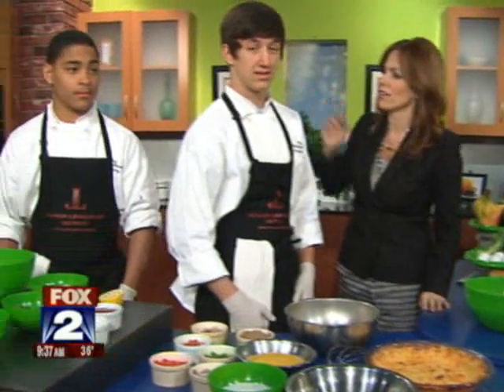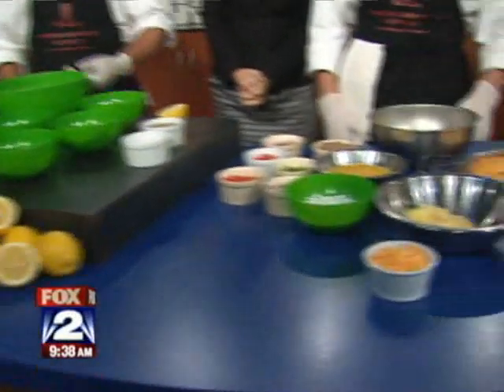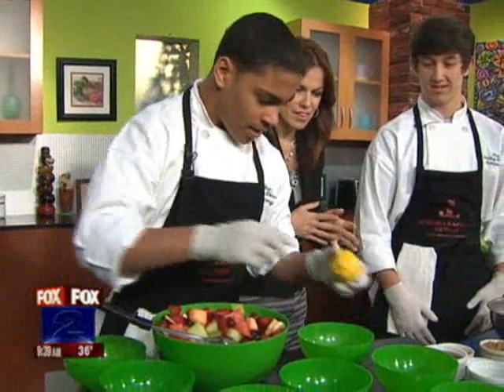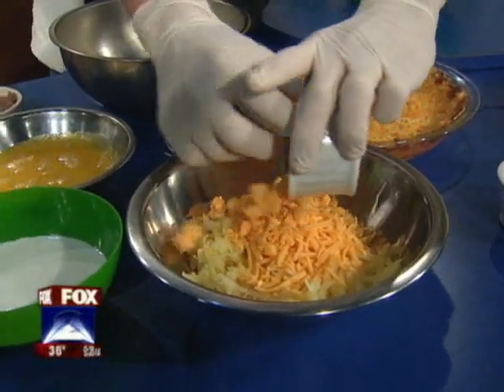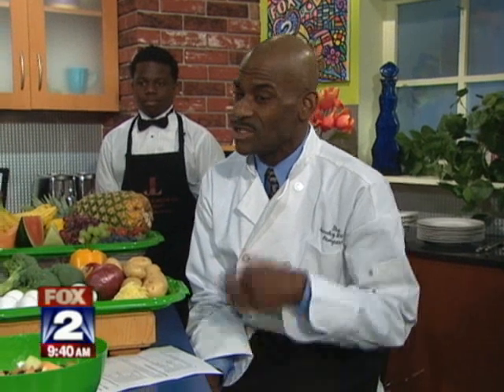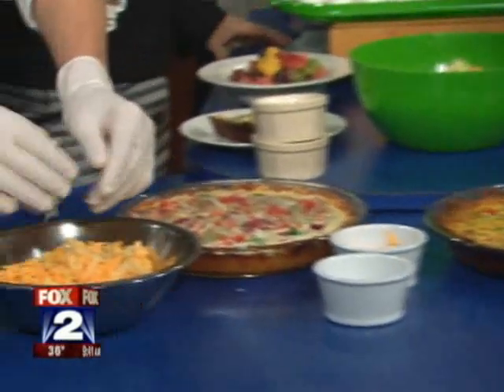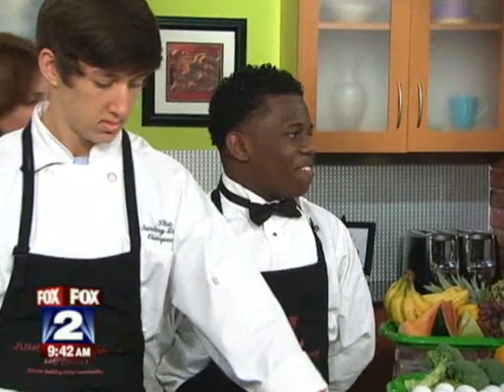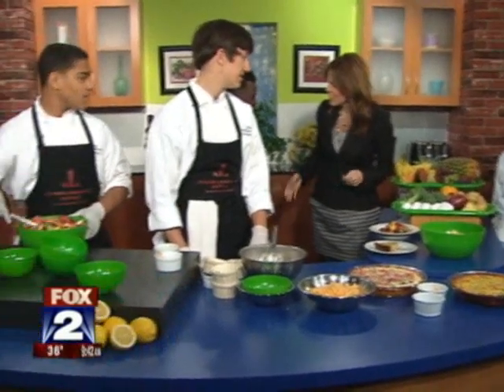Fox 2 Cooking School - Junior League Kids in the Kitchen.flv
Sunday Dinner Company Fox 2 Cooking School - Junior League Kids in the Kitchen, March 27, 2012